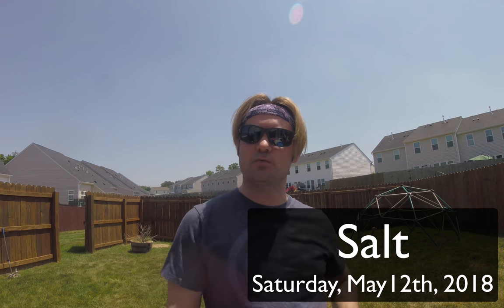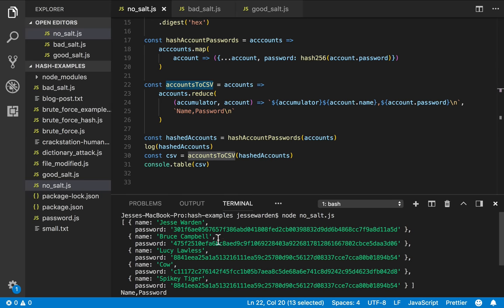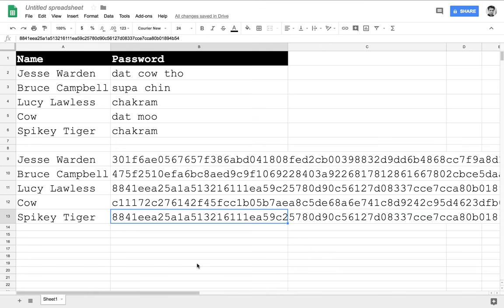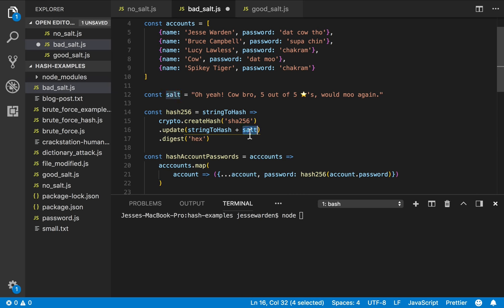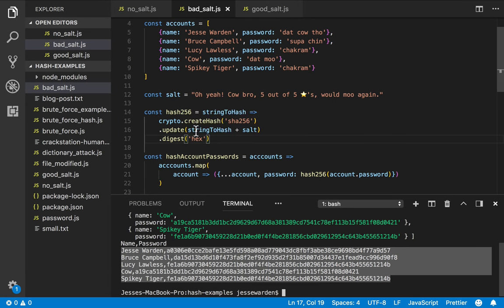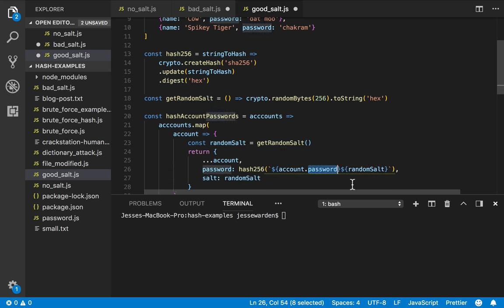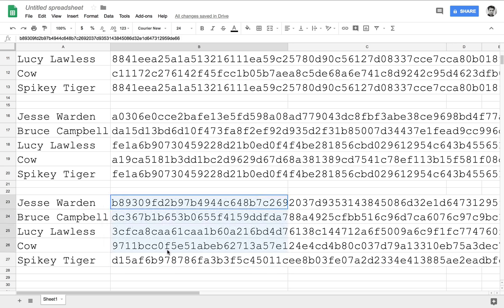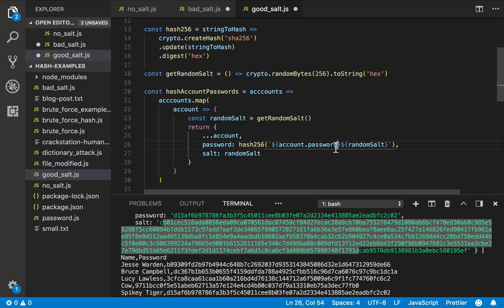Salt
We cover what problems salt solves in hashing, the bad way to create & use it, and the good way to create and use it.